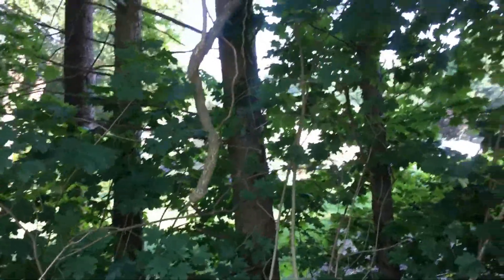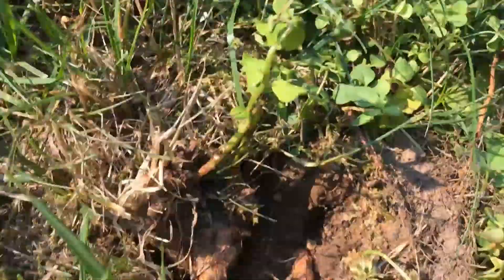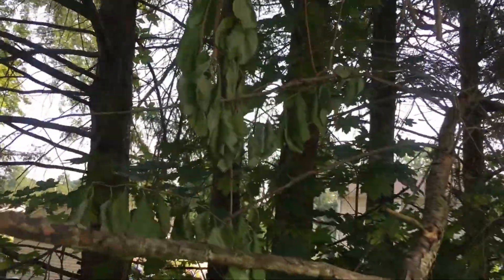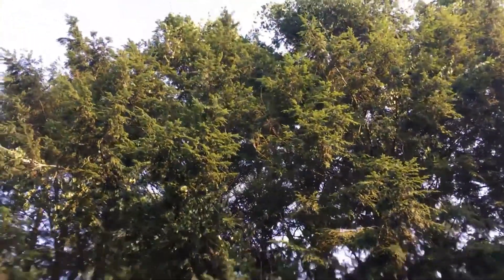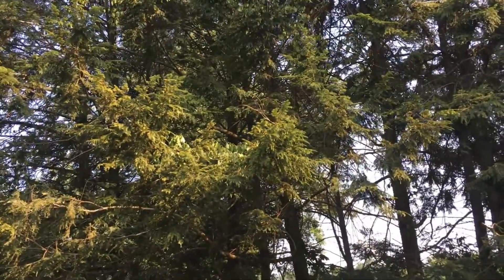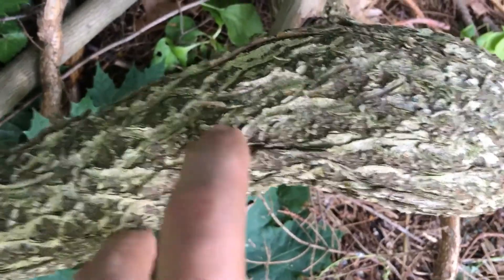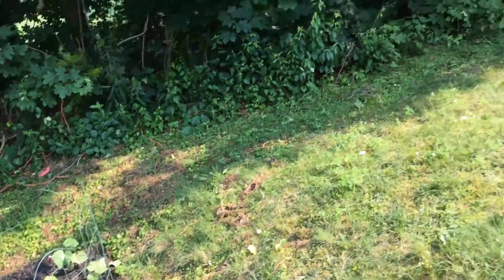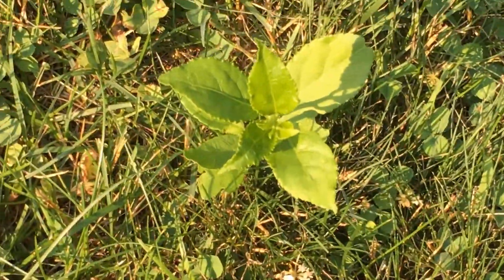How to identify and kill Oriental Bittersweet an extremely invasive vine bright orange roots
How to identify and kill Oriental Bittersweet an extremely invasive vine that strangles all plants Bright orange roots
Asiatic bittersweet Celastrus orbiculatus
bob spurloc
bob spurlock